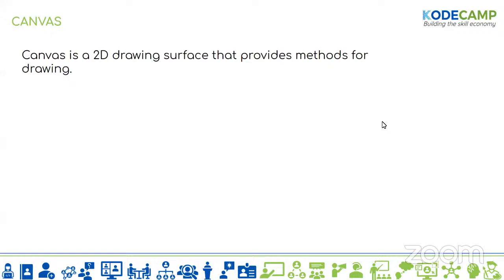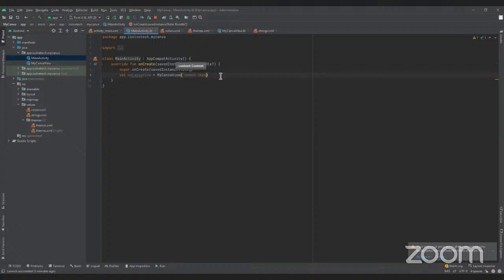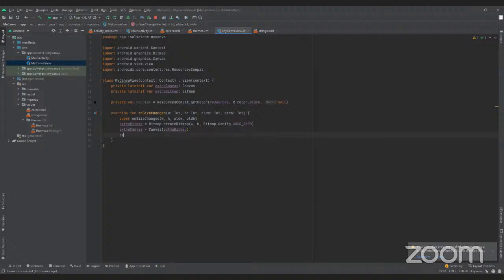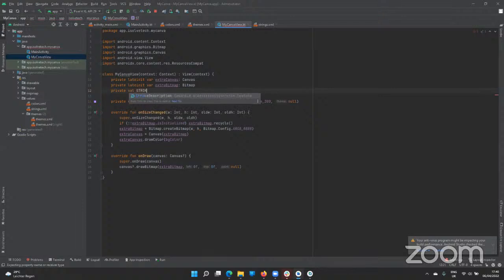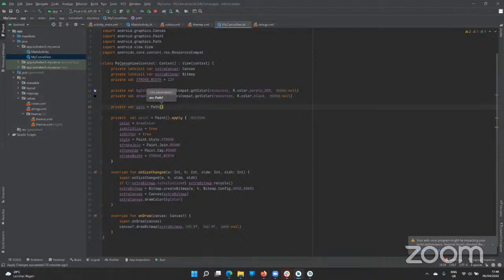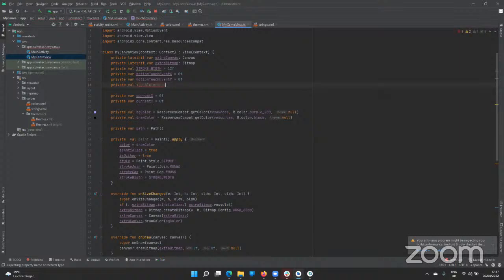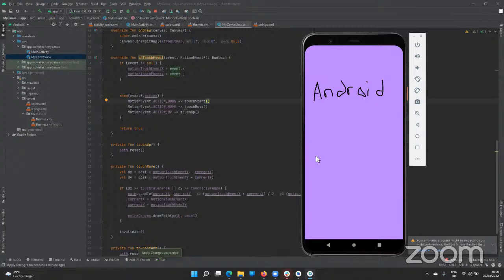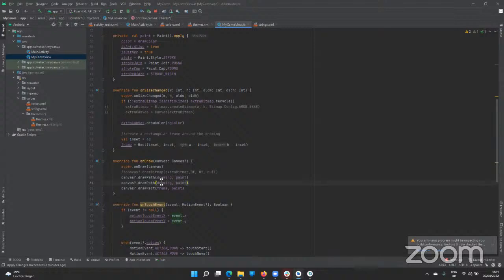KodeCamp 2.0 Intermediate Android Training 5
Drawing on Canvas Objects